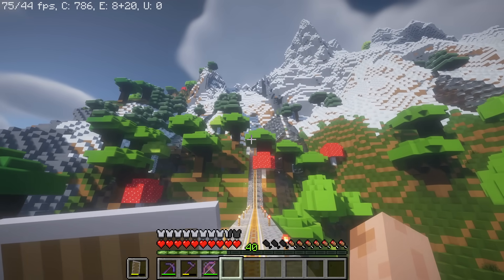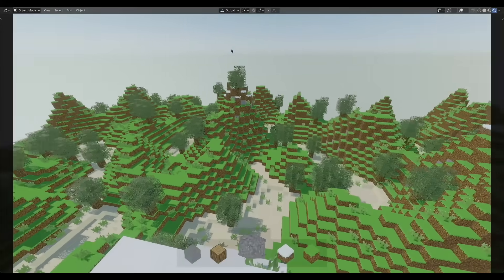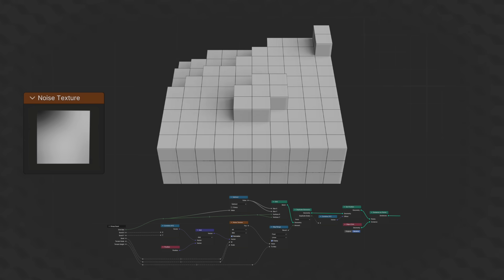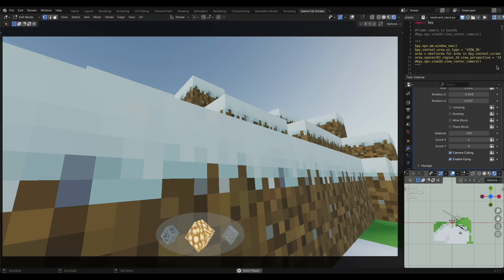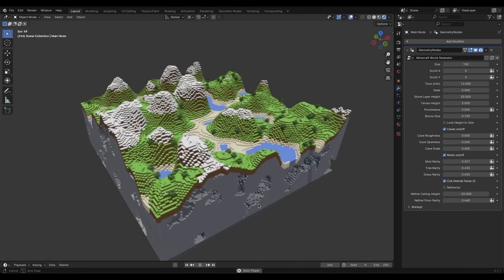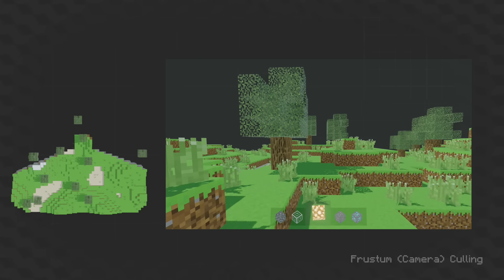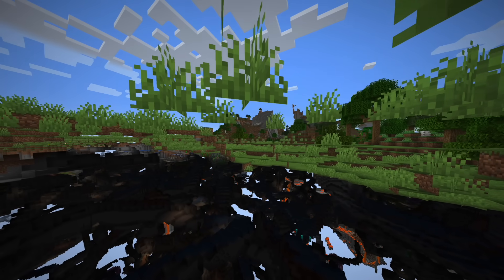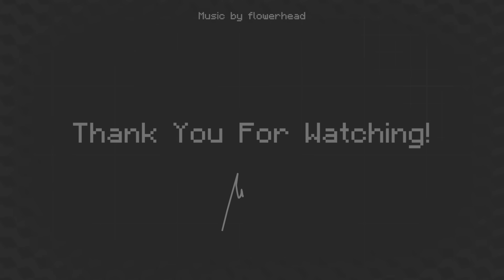I Made Minecraft But it Runs in Blender